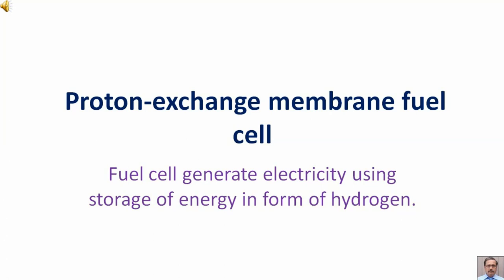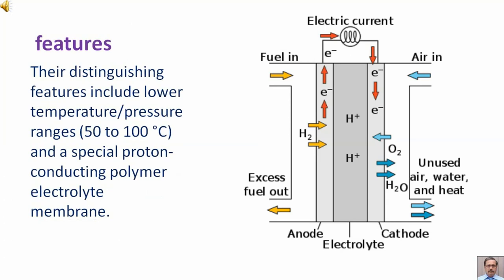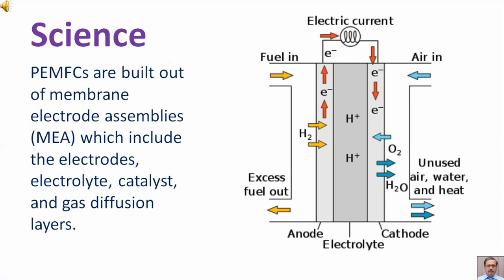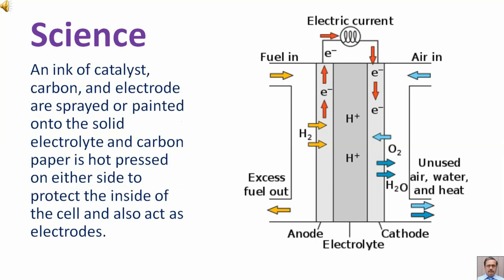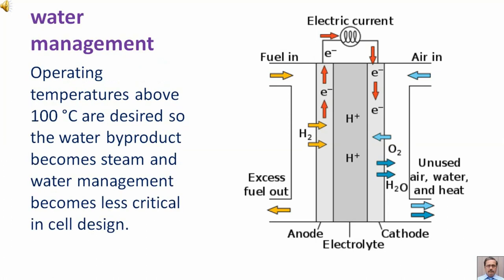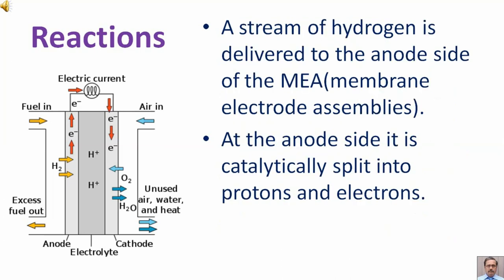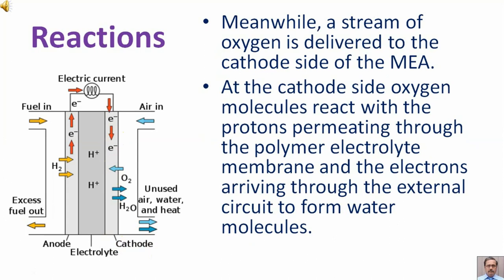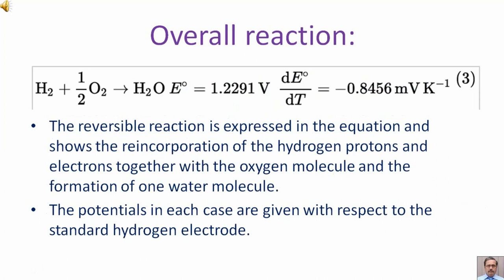Proton exchange membrane fuel cell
Fuel cell generate electricity using storage of energy in form of hydrogen.